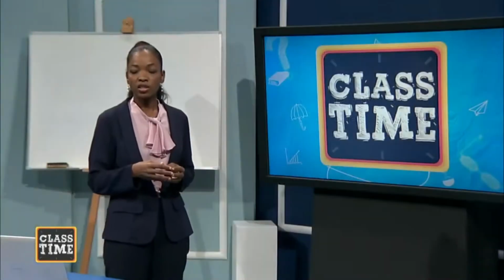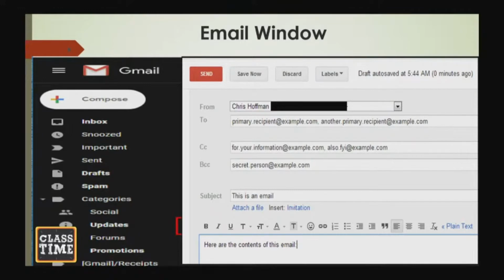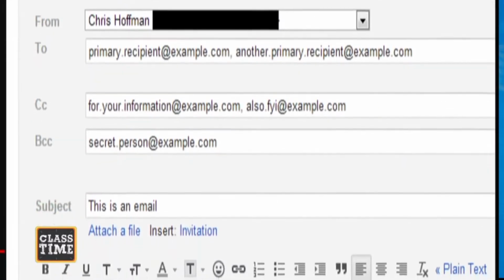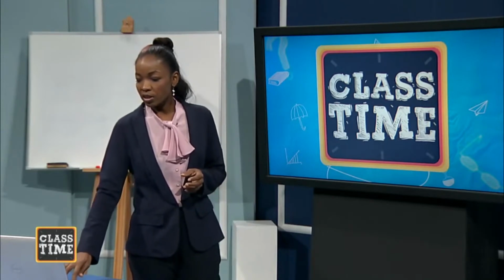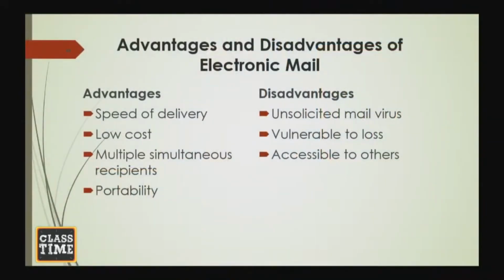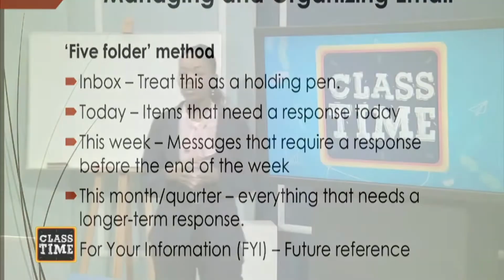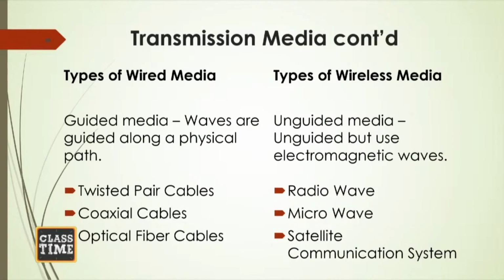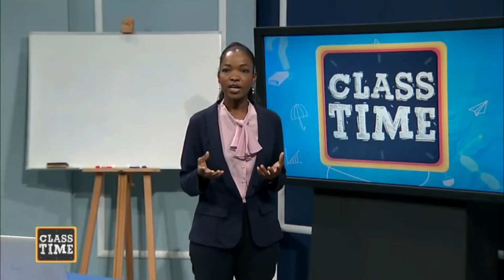CSEC Electronic Document Preparation Management Electronic Communication Part 1